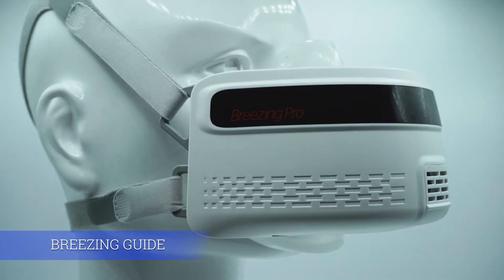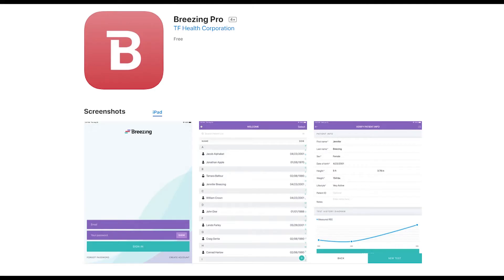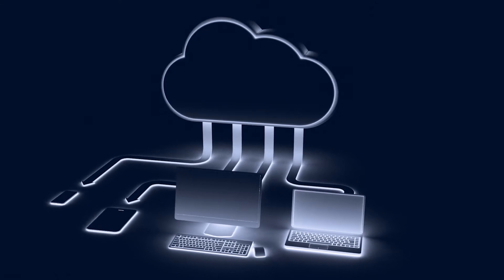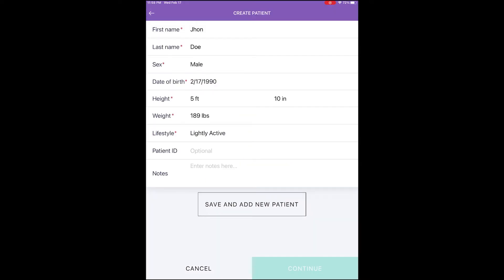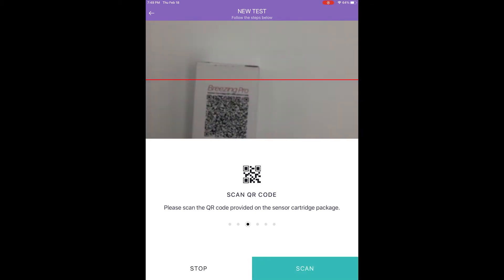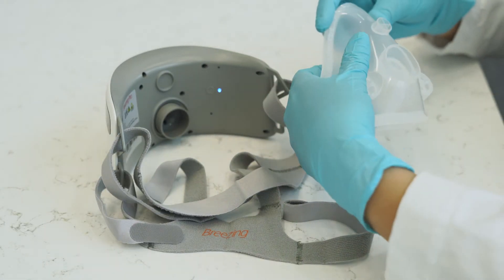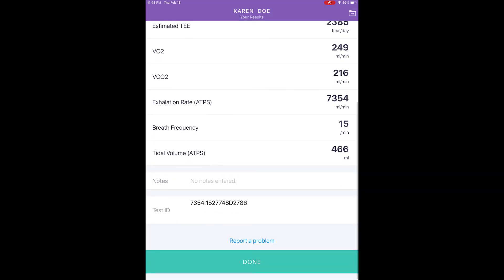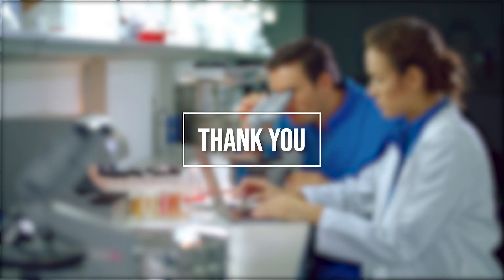Breezing Pro/Med User Guide Video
Breezing: The Only Device in the World That Accurately Measures REE/RME by Assessing Oxygen and Carbon Dioxide in Breath Remotely or Face-Face